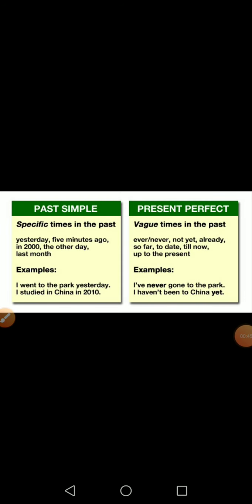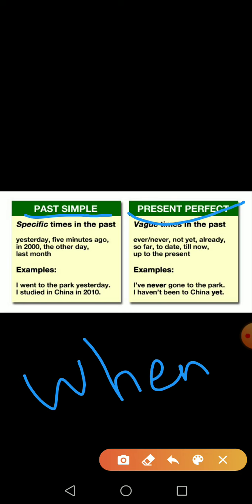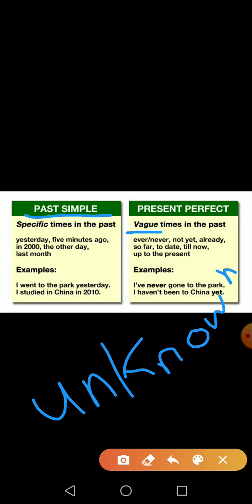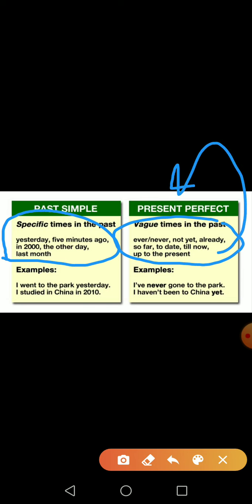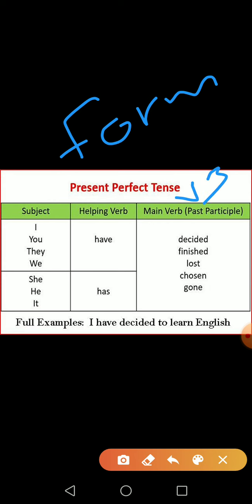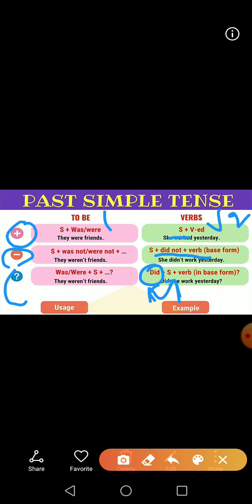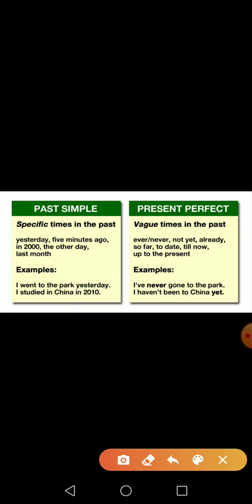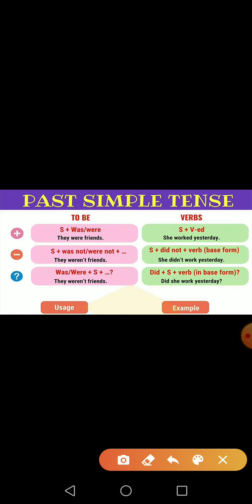Present Perfect Simple and Simple Past